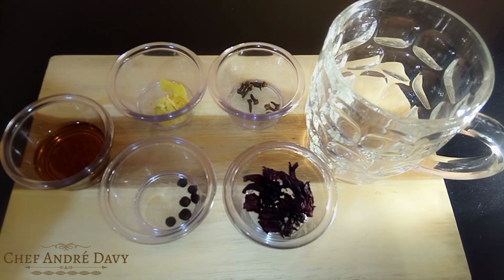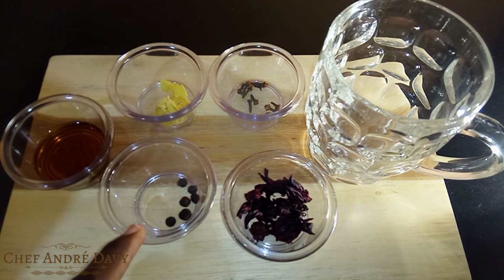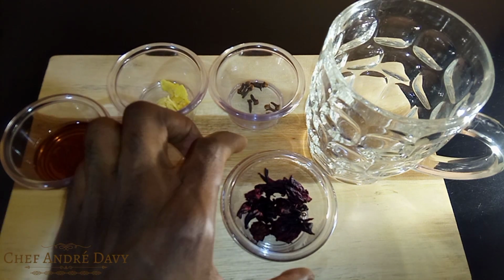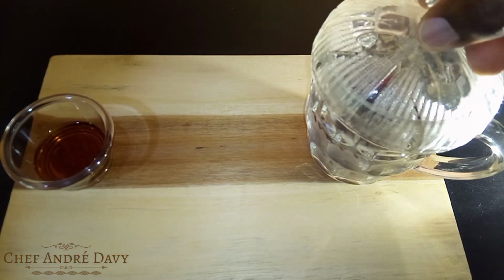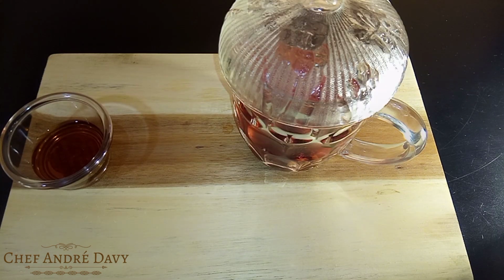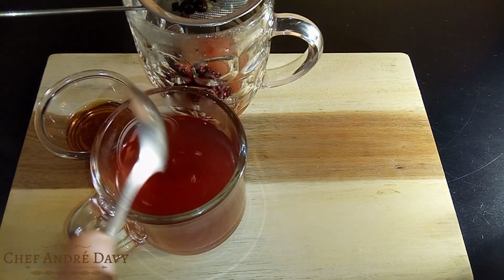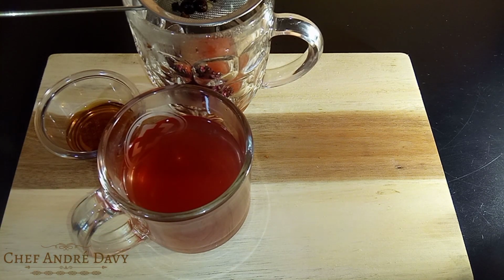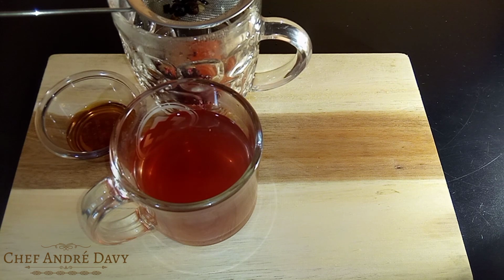Only one cup of this tea will keep the doctor away forever! // sorrel tea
Only one cup of this tea will keep the doctor away forever! // sorrel tea /// Recipes By Chef André Davy

Sorrel is especially high in vitamin C, a water-soluble vitamin that fights inflammation and plays a key role in immune function ( 3Trusted Source Trusted Source ). It's also high in fiber, which can promote regularity, increase feelings of fullness, and help stabilize blood sugar levels

Sorrel is used for reducing sudden and ongoing pain and swelling (inflammation) of the nasal passages and respiratory tract, for treating bacterial infections along with conventional medicines, and for increasing urine flow (as a diuretic). Sorrel is also an ingredient in the herbal cancer treatment Essiac.

 Click Here For Channel Membership And Perks

              ABOUT CHEF ANDRE DAVY

               "Food That We Love"

Hey there viewers and subscribers my name is Andre  and I'm a food enthusiast, I'm a Chef by profession. There is no one set way to prepare food/ meal, so let us explore the food world with a different mind set and watch me put a twist to it. Thanks  for visiting my channel and I hope you enjoy every post I share.